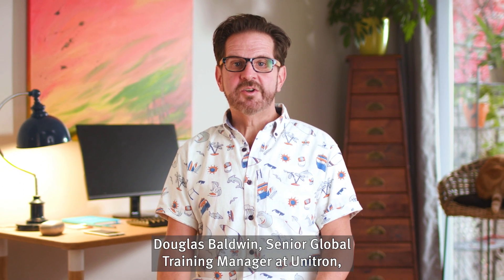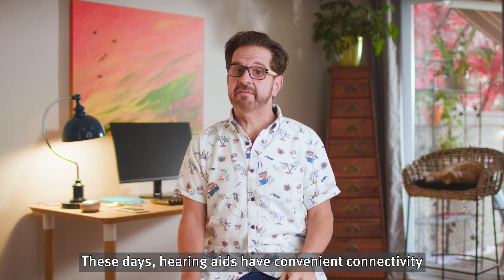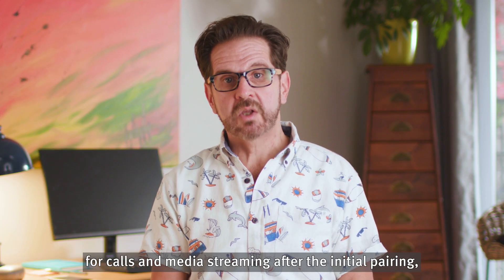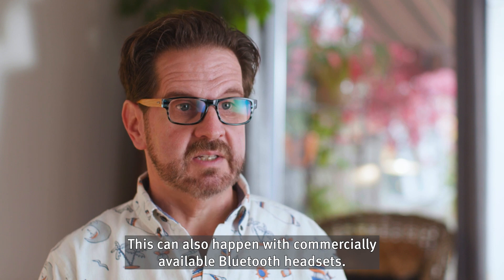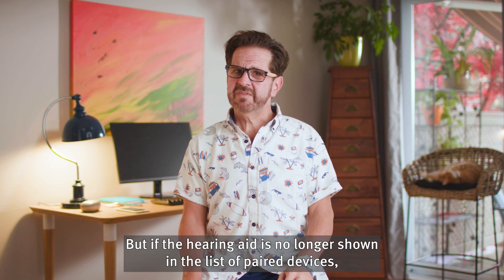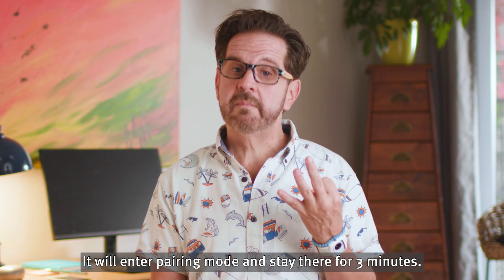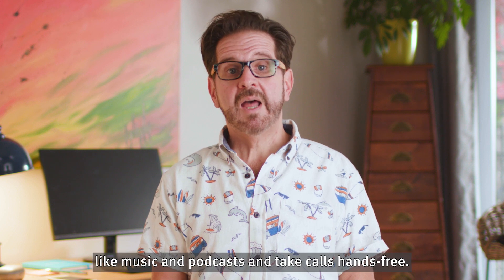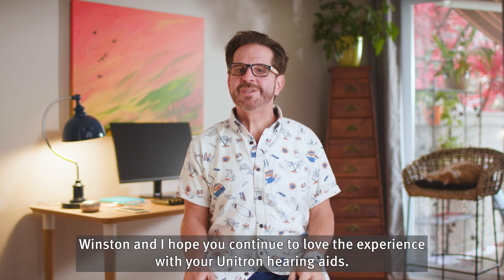Lost Bluetooth® connection for calls and media streaming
Let us show you how to fix a lost Bluetooth connection for calls and media streaming in just a couple steps.